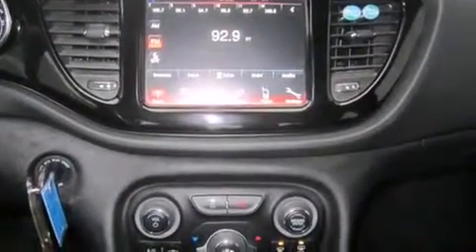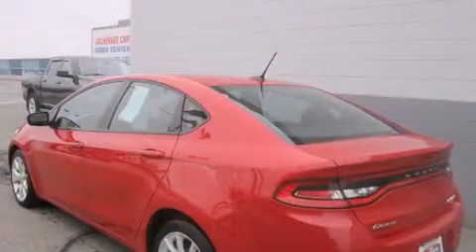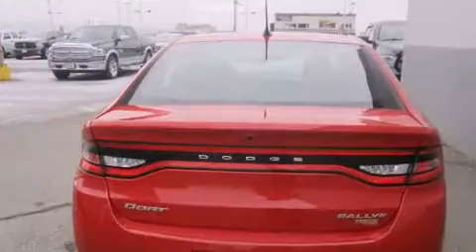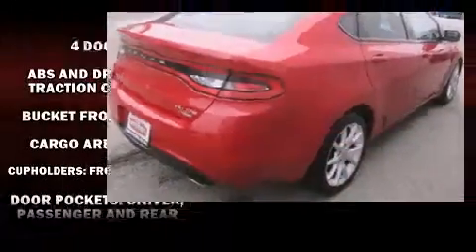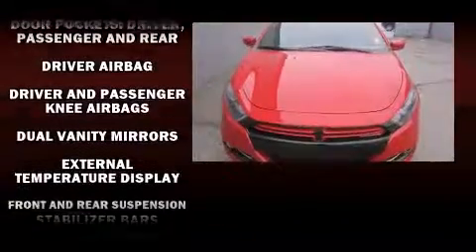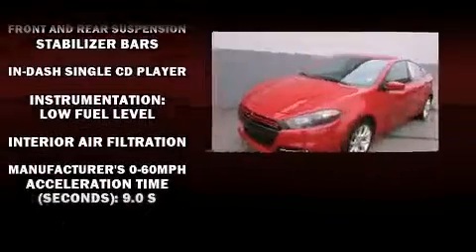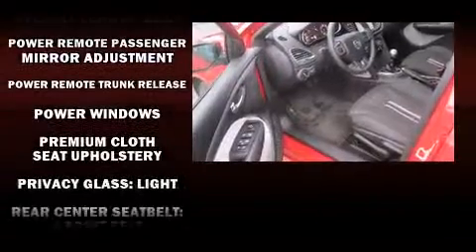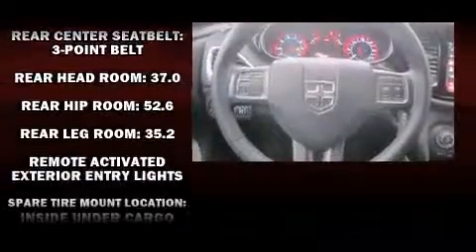2013 Dodge Dart SXT in Anchorage, AK 99501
Discerning drivers will appreciate the 2013 Dodge Dart. This 4 door, 5 passenger sedan still has less than 25,000 miles! Smooth gearshifts are achieved thanks to the efficient 4 cylinder engine, and for added security, dynamic Stability Control supplements the drivetrain. All of the premium features expected of a Dodge are offered, including: delay-off headlights, front and rear reading lights, 1-touch window functionality, variably intermittent wipers, an outside temperature display, telescoping steering wheel, and remote keyless entry. Dodge ensures the safety and security of its passengers with equipment such as: dual front impact airbags with occupant sensing airbag, front and rear SIDE impact airbags, traction control, brake assist, anti-whiplash front head restraints, ignition disabling, and 4 wheel disc brakes with ABS. This car was designed with safety in mind, allowing you to drive with even greater assurance. You will have a pleasant shopping experience that is fun, informative, and never high pressured. Please don't hesitate to give us a call.